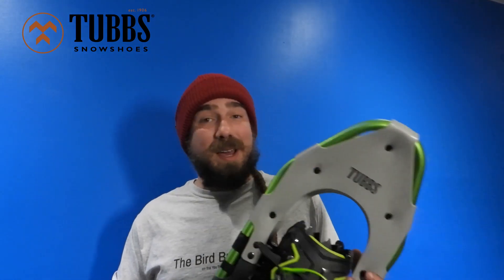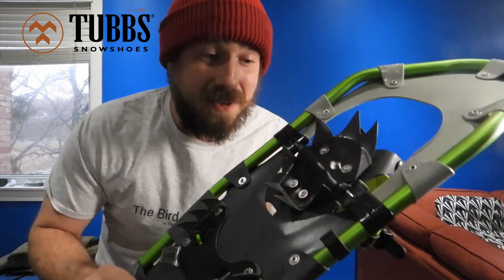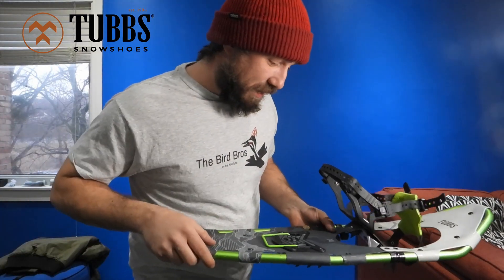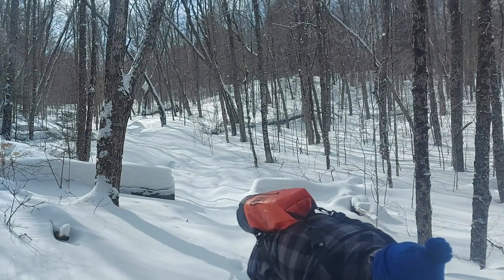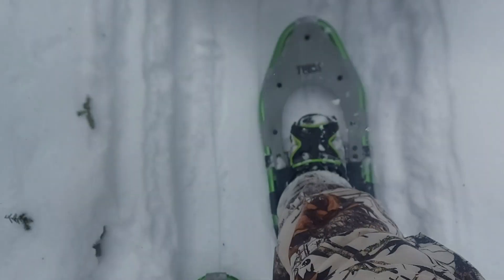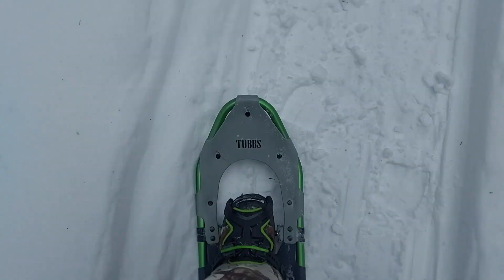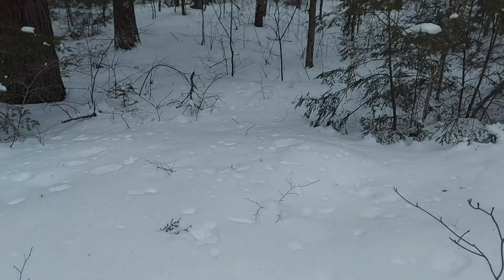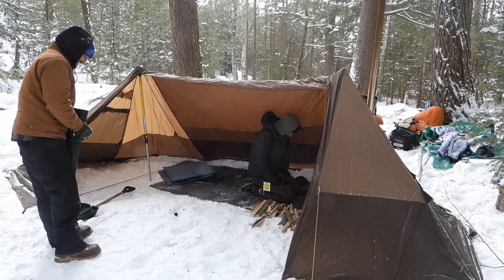TUBBS Snowshoe Review!!!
Testing out Tubbs Mountaineer 30 and Frontier 30 snowshoes on our 2nd overnight winter camping trip.
Special thanks to TUBBS for hooking us up!